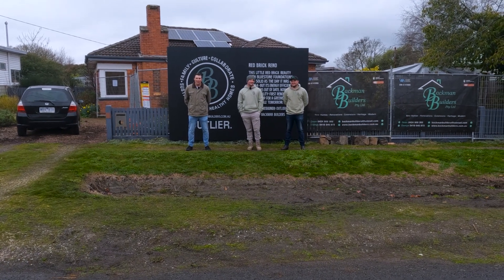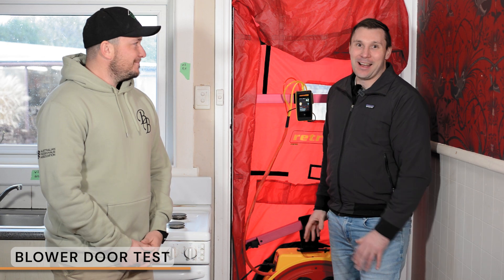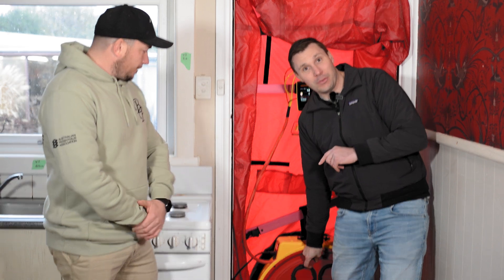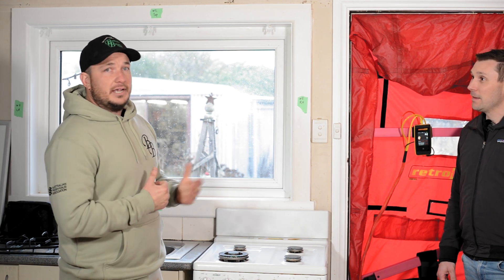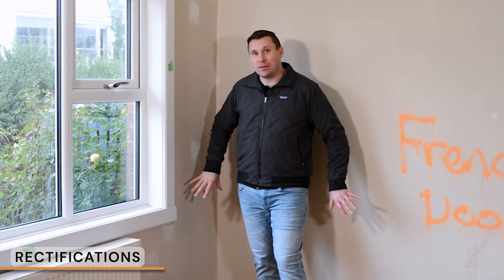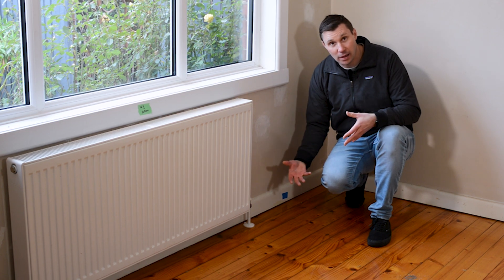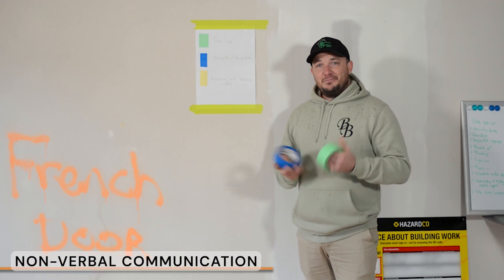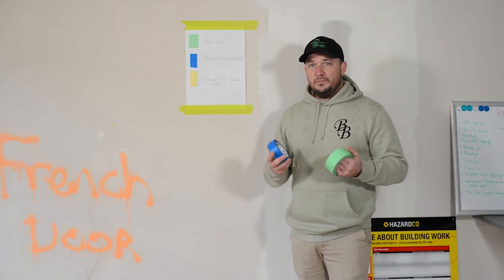Red Brick Reno: Episode 1 -Renovating a 1950's House into a Sustainable, High-Performance Home.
Welcome to the inaugural episode of the Red Brick Reno, a captivating series that chronicles the remarkable transformation of a 1950s red brick home into an air-tight, high-performance home. Join us as we embark on an inspiring journey alongside the designers at OUTLIER and the skilled artisans at Backman Builders. Together, let's explore the frontiers of sustainability, one brick at a time.

Chapters
0:00 Intro
1:44 Blower Door Test
4:20 Thermal Camera Inspection
5:58 Rectification Work
9:07 Non-Verbal Communication
12:24 Interior Renovation

To get more information on many of the techniques used in this build, plus a whole lot more information on the Hybrid Home method, check out our Hybrid Home Course